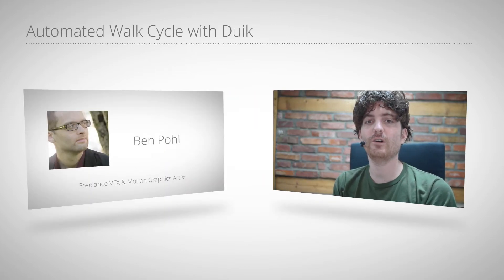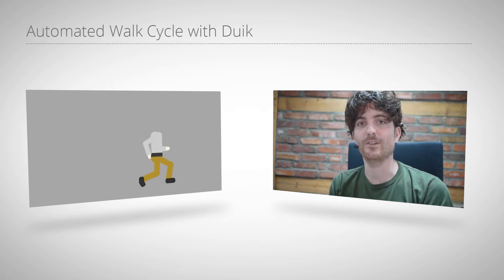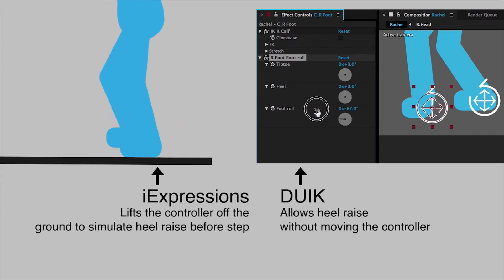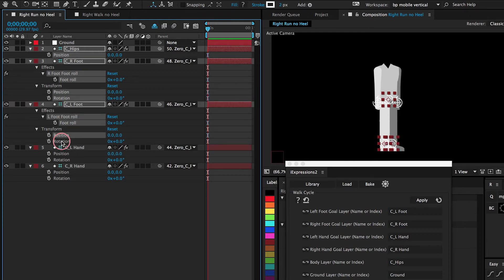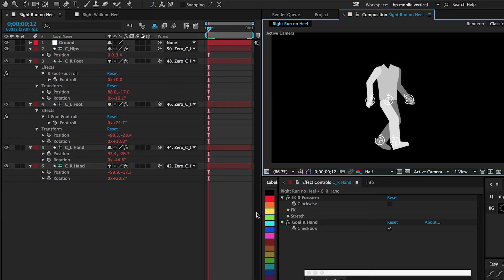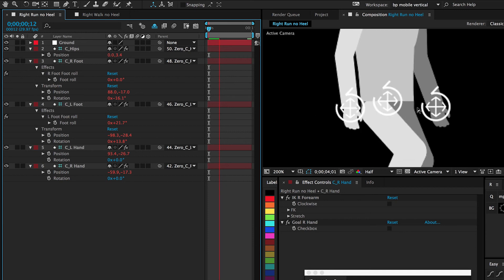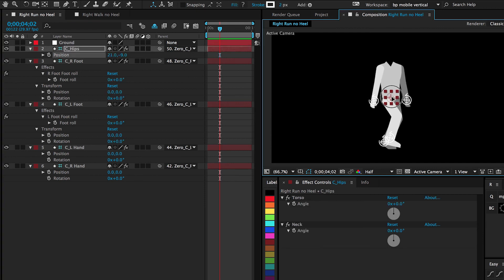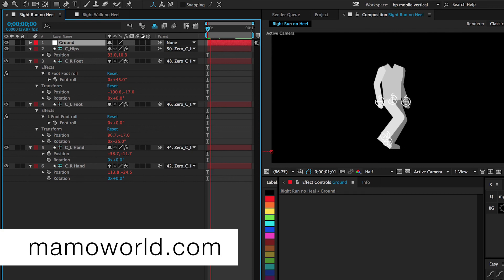Automatic Walk Cycles in Ae with DuiK and iExpressions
In this tutorial, Ben Pohl shows you how to use the automatic, procedural walk cycles of iExpressions with an After Effects character rigged with DuiK.

DuiK is a very powerful tool to rig and animate characters in After Effects. But creating walk cycles with DuiK is usually a tedious, manual process. But with the procedural, automatic walk cycles of iExpressions your characters walk fully automatically. Just animate the position of the character and the walk cycle iExpression moves the the legs and arms accordingly! Of course, you also have many options to influence the style of the walk cycle.

By default iExpressions walk cycles only control the position of the hands and feet. But for even more realistic results, with our just released update the automatic walk cycle can also control the rotation of hands and feet and even animate DuiK's dedicated heel raising controls.

Apart from the technical aspects, Ben also talks about his experience with iExpressions walk cycles in client projects. In particular how it helped him not only to animate much faster, but also react much more flexible on client feedback.

iExpressions Walk Cycles with DuiK - Key Points

1) For an overview of iExpressions walk cycles, see this tutorial

2) When applying the walk cycle iExpressions, do not just select the controller layers. Instead, select the actual properties of the layers that should be controlled by the walk cycle, i.e.

- position and rotation foot controllers and
- position and rotation of hand controllers (if hands should move with the walk cycle)
- DuiK's foot roll properties (if your character supports foot roll).

This is necessary because by default, iExpressions applies the walk cycle only to the position of the controllers. By selecting rotation and foot roll explicitly, iExpressions will control those properties, too.

3) When you have a character with heel raising controls, in the iExpression parameters choose one of the walk cycles labeled with "no heel raising". Otherwise you will get both the heel raising of the heel raising controller and an additional heel raising integrated in the movement of the foot controller.

4) Make sure to update your iExpressions library! The heel raising features have just been added in the iExpressions library 4.01 of iExpressions V2. If you have an older version, please make sure to update (automatic update is available in the iExpressions settings).